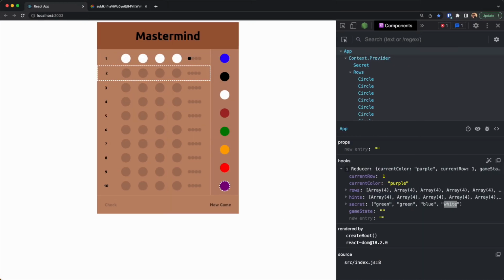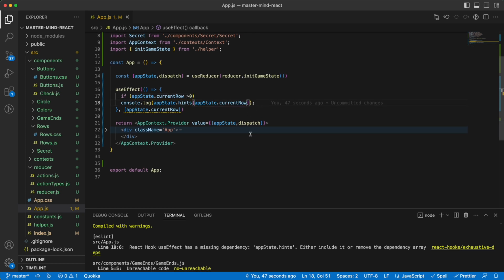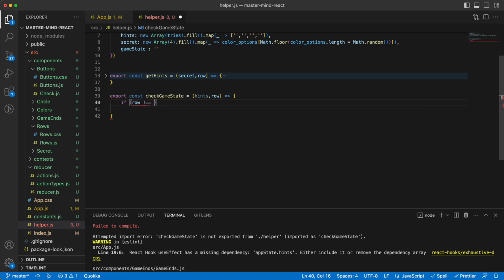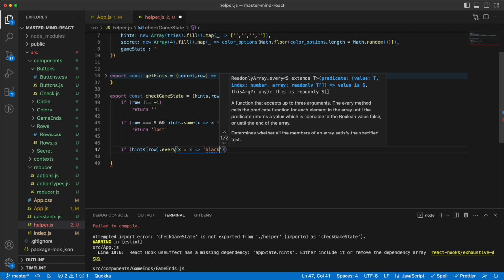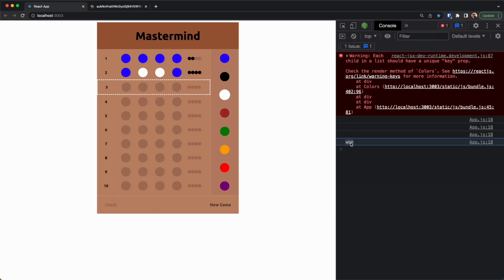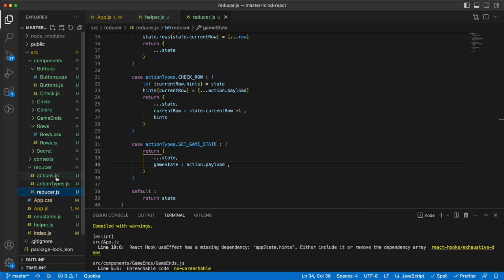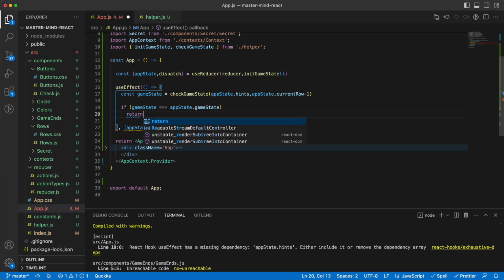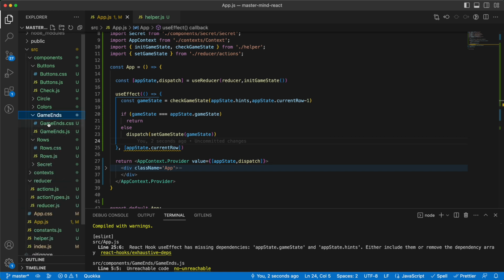Master mind game in react using reducer and context - Part 10 - Game Ends